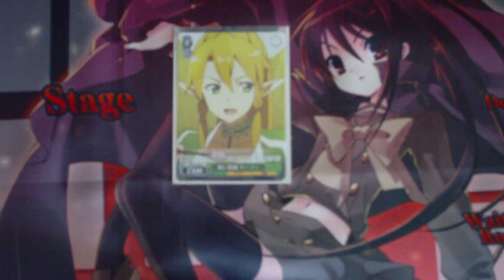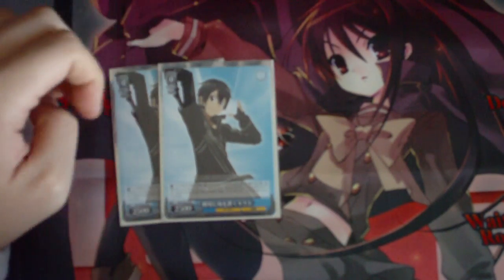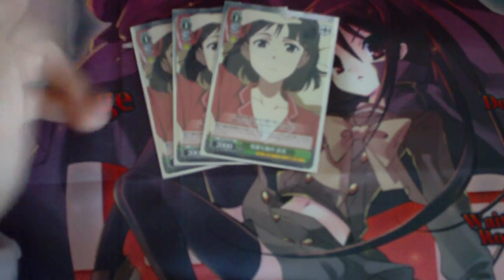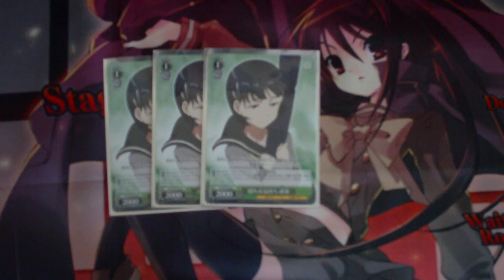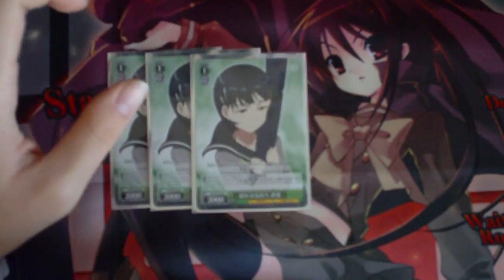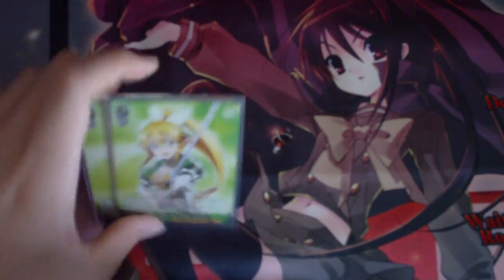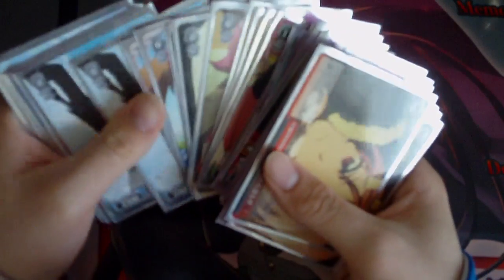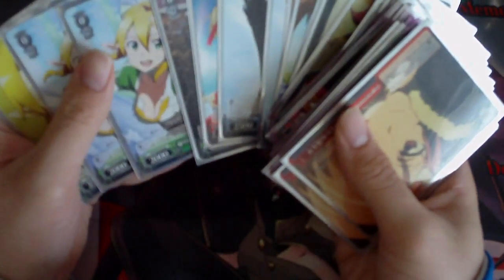Sword Art Online R/G "Girls Ops" Deck and Mail Confirmation!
Sword Art Online Red/Green "Girls Ops" deck and mail for Yu Genjie.